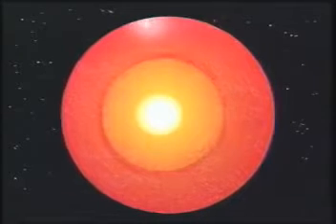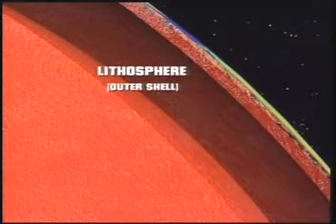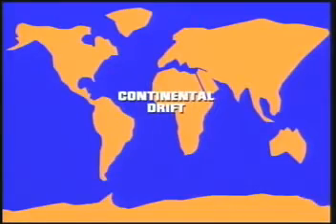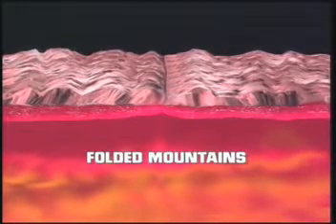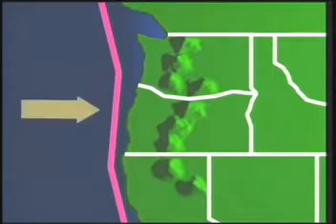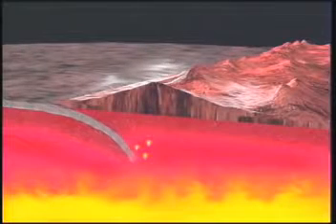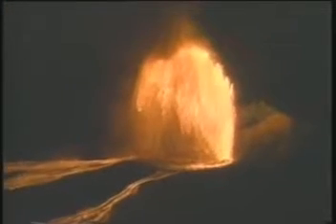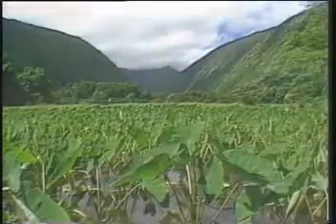2 How Mountains are Formed YouTube